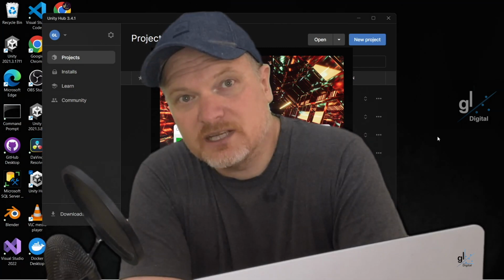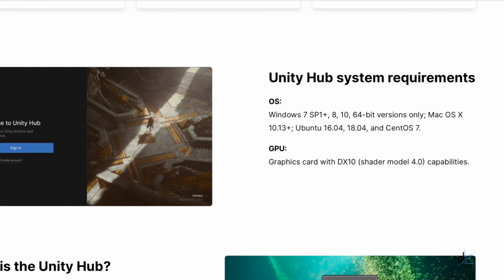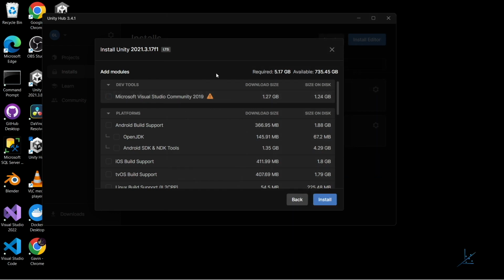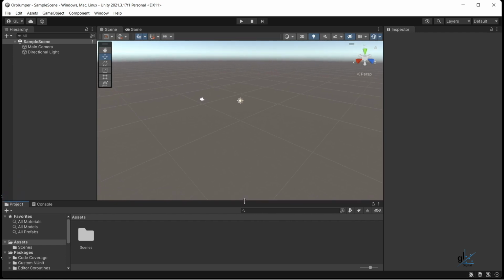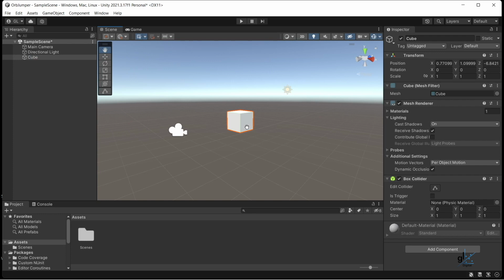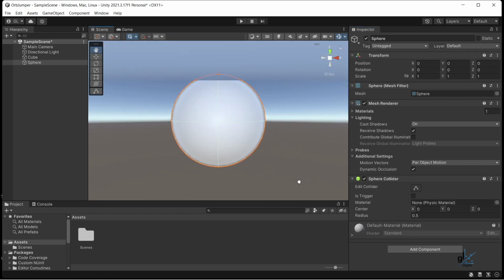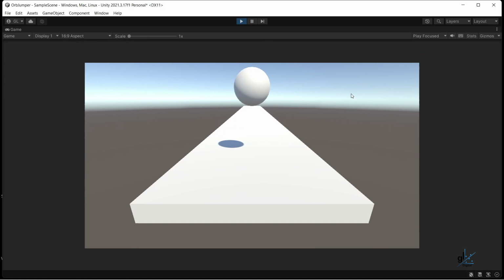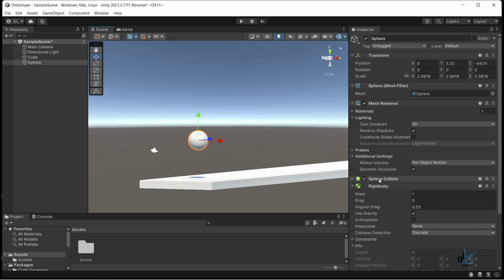Unity for Beginners (C#) - 2023 - Let's Create a Game - Part 2 - Getting Started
In this video we install Unity Hub and the latest LTS version of the Unity Editor. We discuss the main windows in the Unity Editor and how we use them when creating our game. We create two game objects and discuss the RigidBody component and Colliders. We discuss how Unity allows us to simulate real world physics like gravity and effect of when when two objects collide.

00:00:00 - Introduction
00:02:36 - Install Unity Hub
00:03:40 - Create Unity ID (register for free account)
00:04:07 - Install LTS release of the Unity Editor
00:06:37 - Create 3D Unity Project
00:07:43 - Discuss Windows in Default Layout
00:08:24 - Discuss the Scene View, Game View and Main Camera
00:08:40 - Discuss Directional Light
00:09:27 - Add Cube GameObject to Scene View (scale appropriately)
00:11:52 - Add Sphere GameObject to Scene View (scale appropriately)
00:14:21 - Position GameObjects appropriately for Main Camera
00:14:48 - Add RigidBody Component to Sphere GameObject (simulate gravity)
00:15:40 - Discuss Collider Components
00:18:17 - Play Video out with Clips from Popular Games Created in Unity

Brilliant
The first 200 people to sign up for an Annual Subscription

🪙 BitCoin
 12JZYMiRq5YRDN5R5zuyYt7jMN8eTpkgns